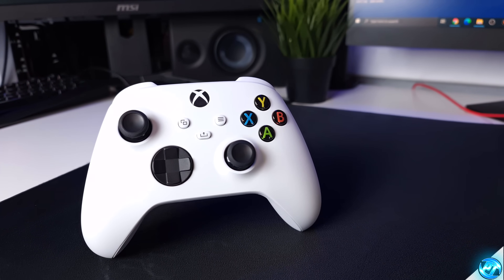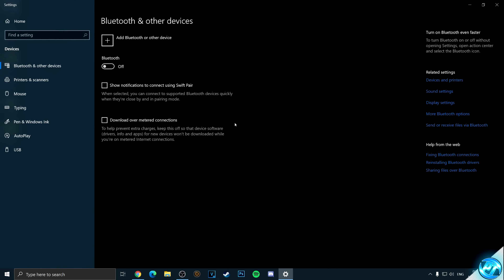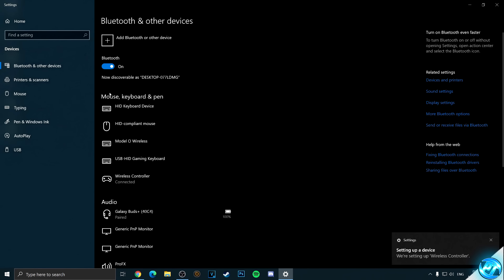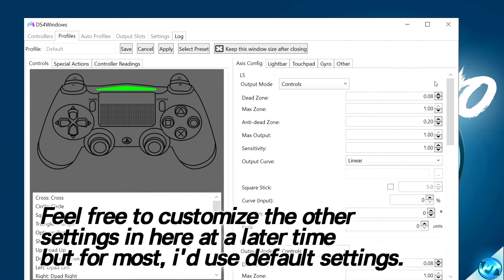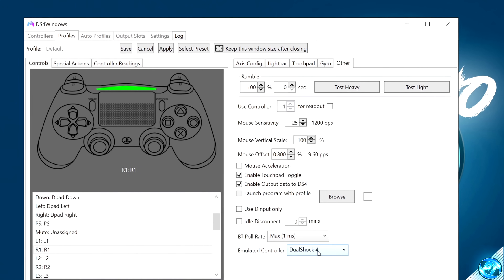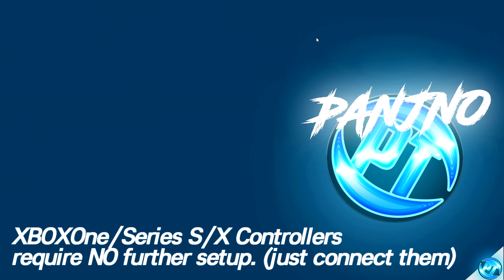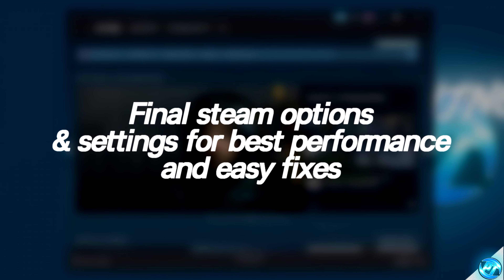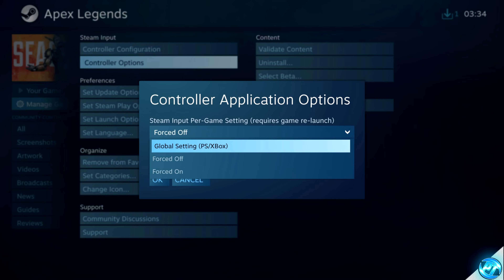🔧 How To Optimize YOUR Controller for Best Performance in Windows! (PS4, Dualsense, Xbox) NO LAG ✅🎮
The ULTIMATE guide How to Setup Your Controller on PC! - Using PS4, PS5 & Xbox One / Series S|X Controllers by optimizing your PC, Controller for the *LOWEST INPUT LATENCY* ✅🎮🖥️
Helping you to reduce input latency & properly setup your controller on PC! in 2021

This video will teach you guys how to properly setup your controller on PC, setup PS4 Controllers, PS5 Dualsense Controller setup & Xbox one, Xbox series controllers for the best possible input latency, improving FPS and applying minor tweaks to get the best settings for controller on pc!
This works for both wired controller setup and wireless controller setup in windows.
To help setup ps5 controller on pc, controller on pc overclock , input lag, best controller settings, overclock controller and much more!

🔻 Links & Other info to follow along with this guide 🔻

🔹XInput (Latency Testing software, see your current input latency!)

🔹ISLC (Inteligent Standby List Cleaner - Helps reduce latency & fps issues)

🔹hidusbf (Advanced tool to overclock the controller for MUCH lower input latency)

Timestamps
0:00 - Intro
0:46 - Updating Your Controller
1:54 - Connecting Your Controller (Wired & Wireless)
3:16 - Setting up Your Controller (Software, drivers, plug-ins ect)
5:38 - Testing Your Current Input latency
7:00 - Optimizing Windows for the LOWER Latency
9:29 - Advanced Optimization / Overclocking Your Controller (Major latency improvements)
11:42 - Re-testing Your Input latency (After optimizations)
12:20 - Steam Optimizations, Fixes & More tweaks
13:27 - Game Settings & Optimizations for better fps & latency
14:03 - Outro